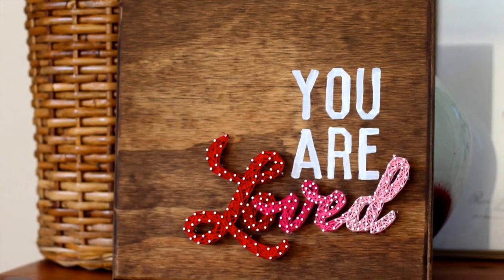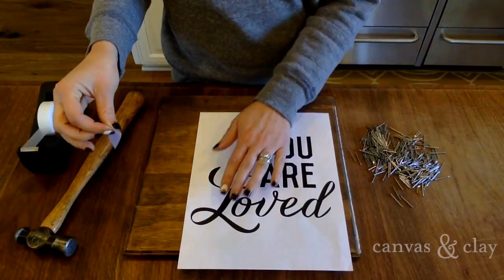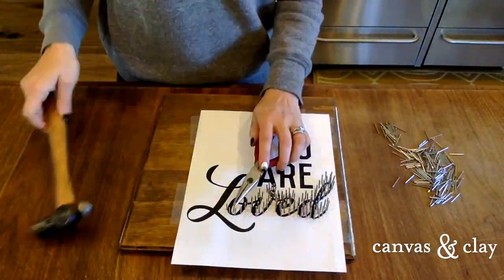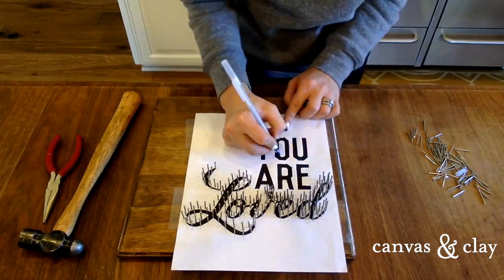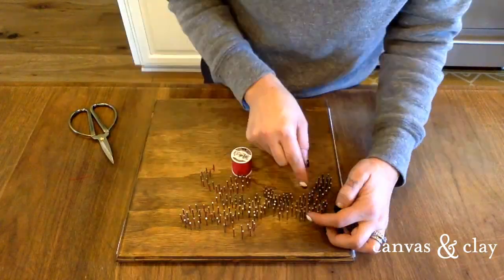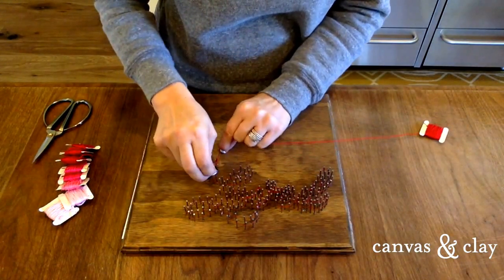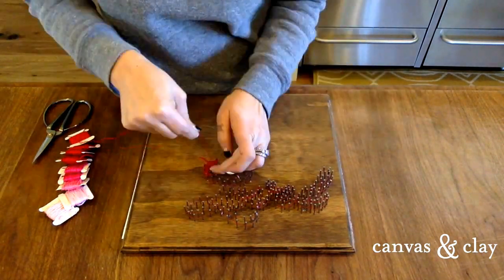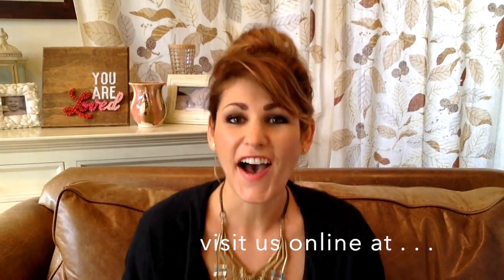String Art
Learn how to turn your favorite quote into string art in this beautiful and inspiring tutorial.